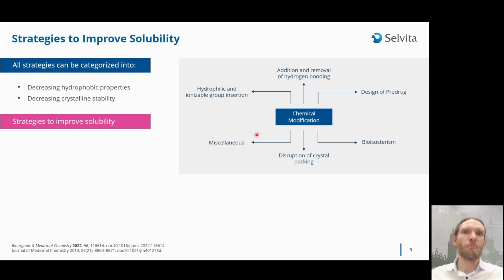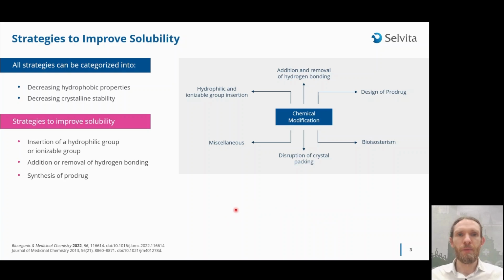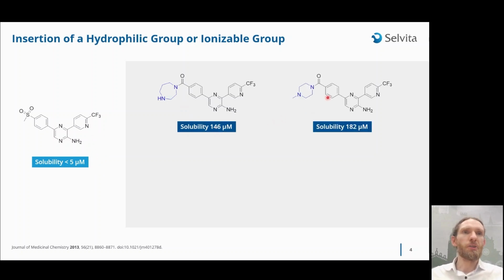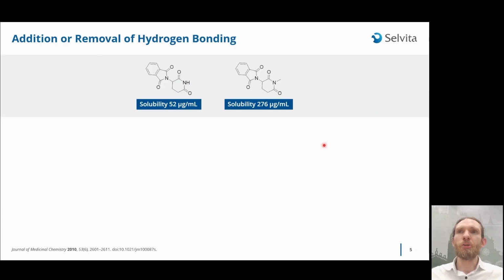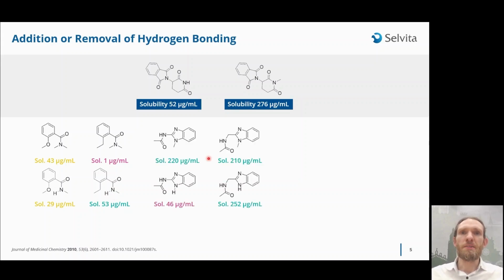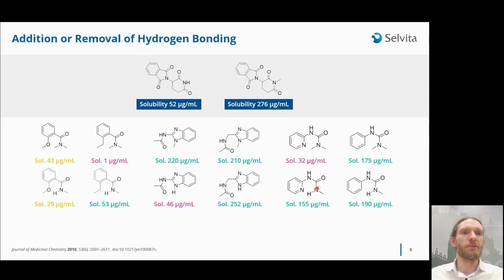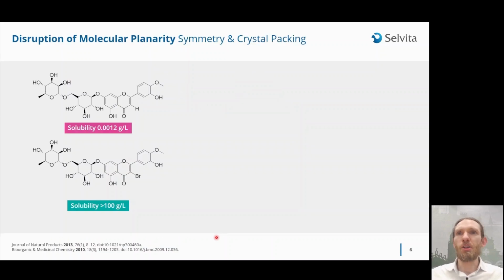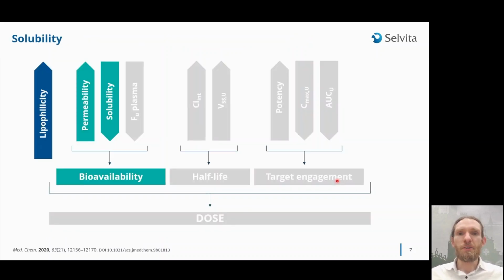MedChem Essentials: Solubility part 6 - Strategies to Improve Solubility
MedChem Essentials is a series of scientific seminars which were designed to introduce the most important aspects of medicinal chemistry to chemists of other specialties and other scientists working in the life sciences industry and academia.

In this episode, we focus on medicinal chemistry strategies used to improve solubility of drug candidates. These include the insertion of hydrophilic or ionizable groups, modulation of hydrogen bonding, and structural modifications that disrupt molecular planarity or symmetry—each aimed at enhancing solubility by reducing hydrophobicity or crystalline stability.